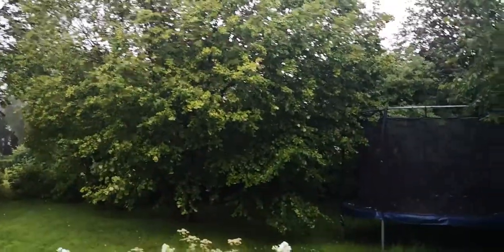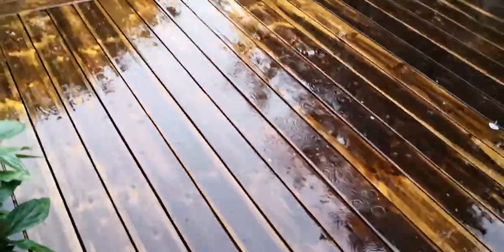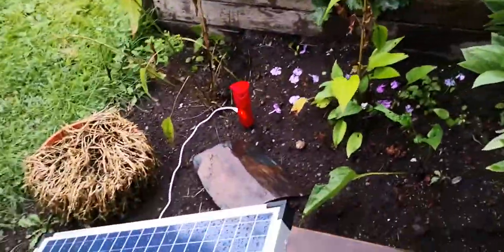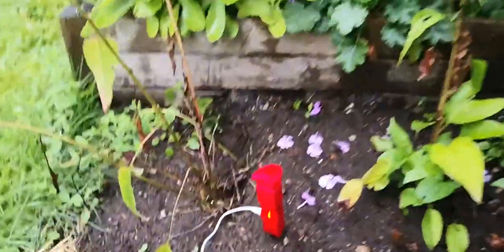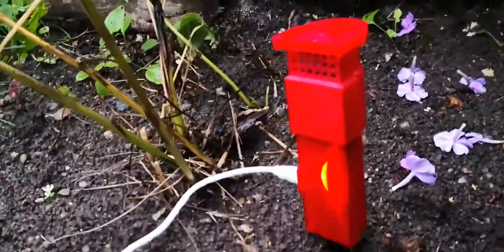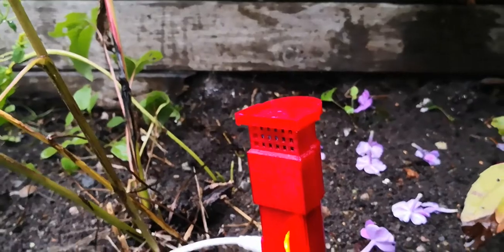HiGrow moisture sensor with 3D printed enclosure